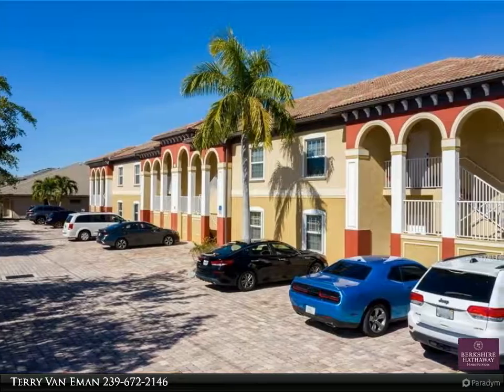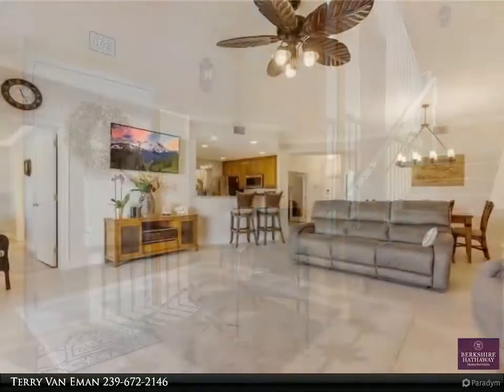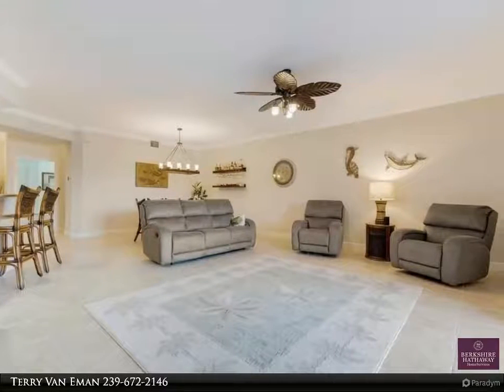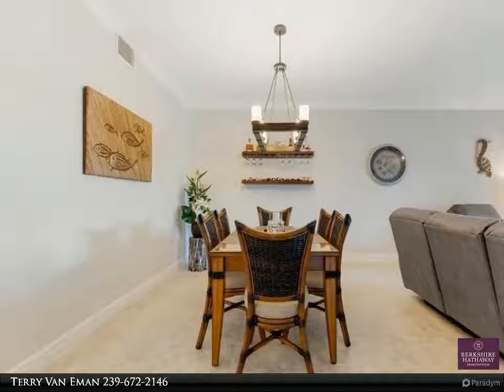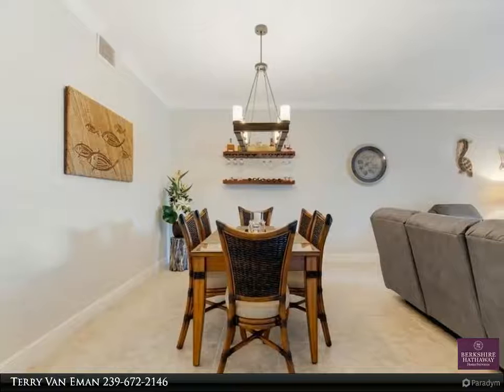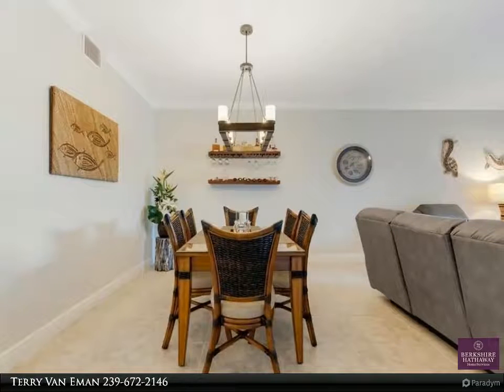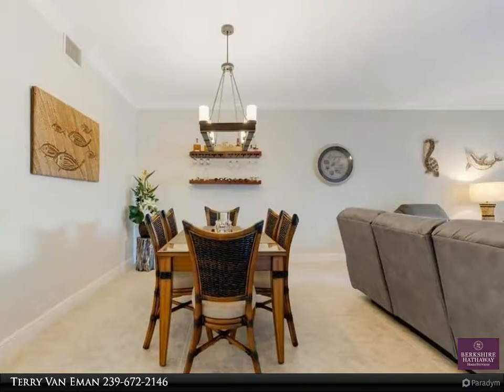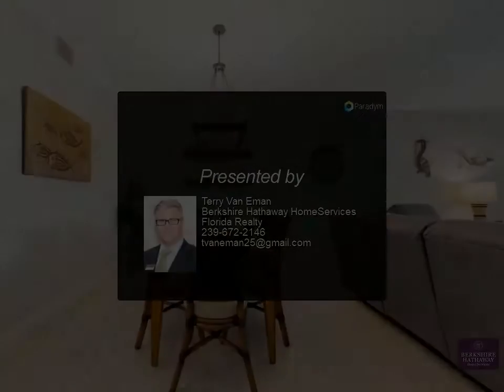Berkshire Hathaway HomeServices Florida Realty - 403 SW 47th Terrace 102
403 SW 47th Terrace 102

Deeded Boat dock with 7,000 lb lift capacity. Completely remodeled Gulf Access condo with Dock &amp; Lift. Built in 2007 this Pelican Marina condo features 1,748 sq/ft, 2 bedrooms, a den, &amp; 2 full bathrooms. Huge open concept kitchen with beautiful wood cabinets, granite counters, &amp; newer GE Profile appliances. Large family room has fantastic water views &amp; opens to the patio lanai area. Your private boat dock is right outside your patio! Master bedroom with crown molding, tray ceiling, &amp; water views. The master bath offers dual vanities with granite counters, huge walk-in closet, &amp; new seamless glass walk-in shower. Spare bedroom &amp; a den that is large enough to be a 3rd bedroom. High volume ceilings throughout with crown molding &amp; tray ceilings. AC and water heater replaced in 2018. Freshly painted in 2016 &amp; new stylish wood tile flooring, no carpeting. New Samsung wash &amp; dryer w/ added cabinetry in laundry room. Impact Resistant doors &amp; windows, electric shutters w/ remote for the back patio, nest thermostat, new resurfaced dock. Pelican Marina has a waterfront pool w/ brick paver deck, perfect for relaxing, &amp; is conveniently located in SW Cape Coral. Low Fees and 2 parking spaces!

Terry Van Eman
Berkshire Hathaway HomeServices Florida Realty